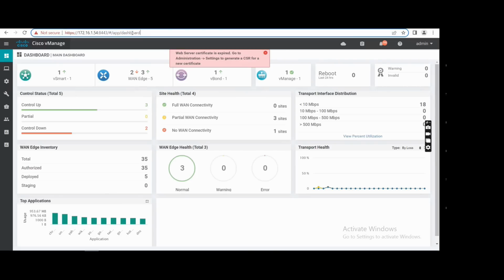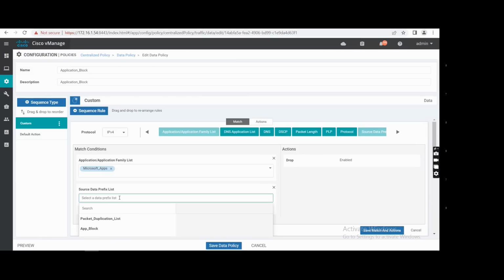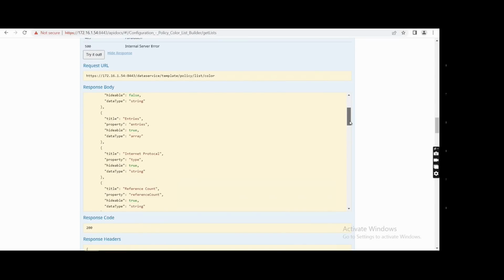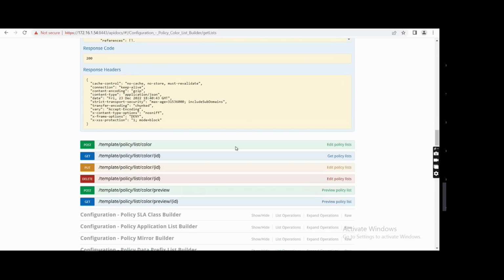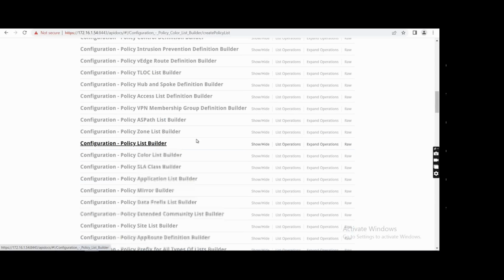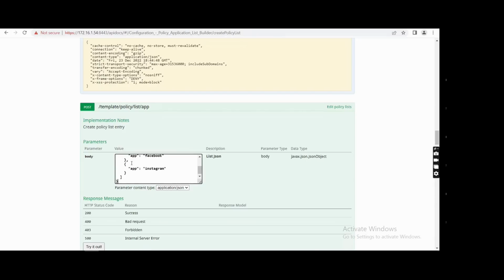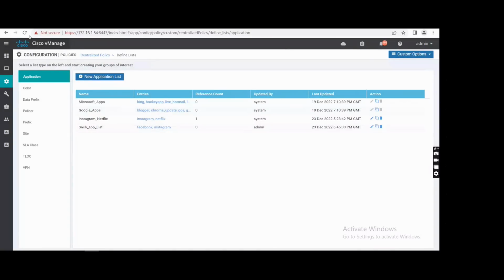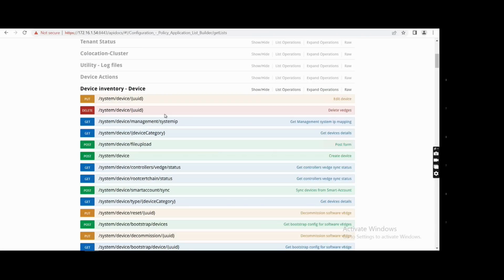Cisco SD-WAN Viptela REST API | SD-WAN Automation & Integration Tutorial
In this video I will cover REST API Overview Here we will learn why companies are adopting sdwan very fast and leveraging their network with all functionality.
In this tutorial, we explore Cisco SD-WAN Viptela REST API and how to use it for network automation and integration.

🔹 Learn REST API basics for SD-WAN Viptela
🔹 Explore automation and integration techniques
🔹 Tips for network management, monitoring, and enterprise deployment

Ideal for network engineers, IT professionals, and SD-WAN enthusiasts looking to automate and optimize Cisco SD-WAN networks.